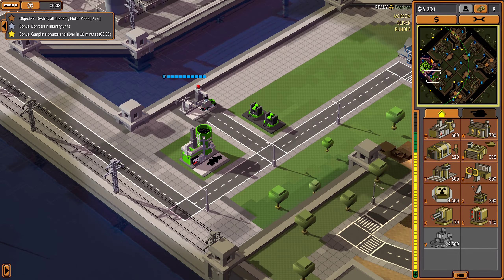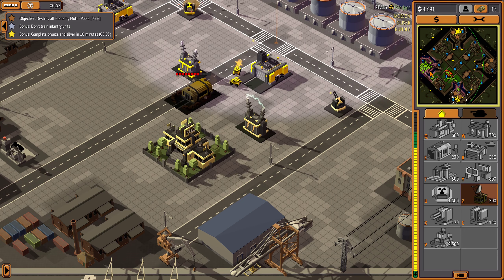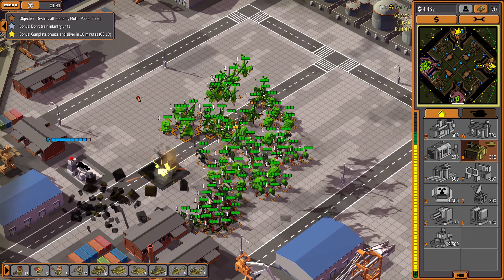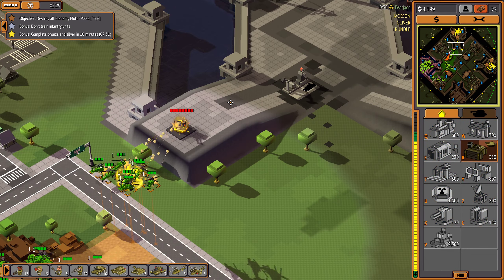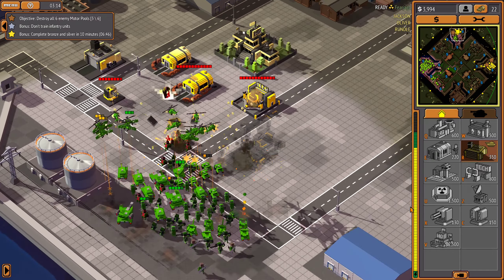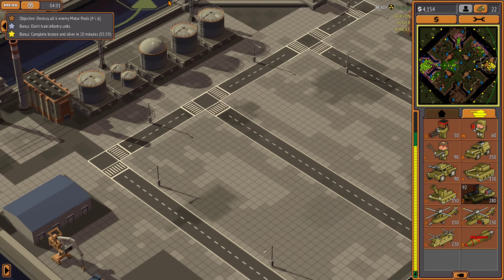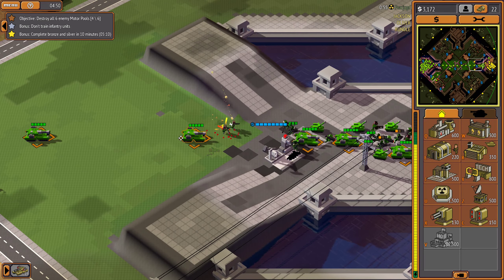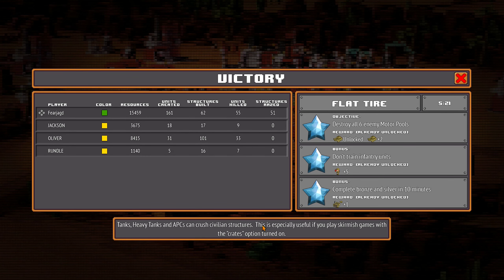8-Bit Armies Renegades Campaign Mission 4 Flat Tire (Hard)